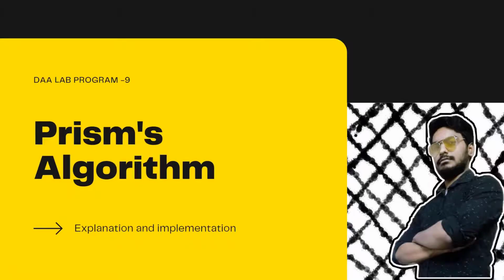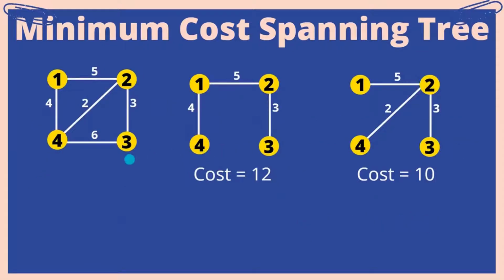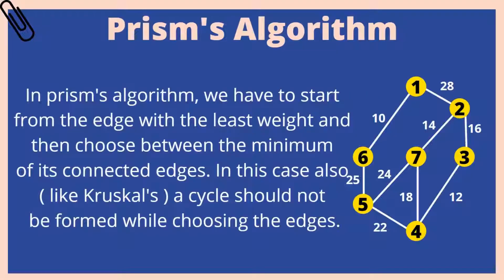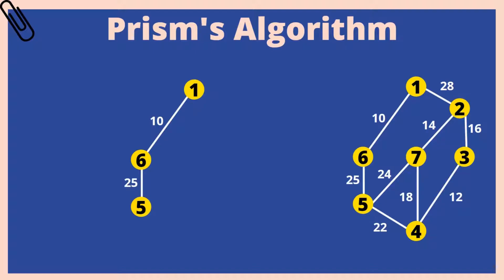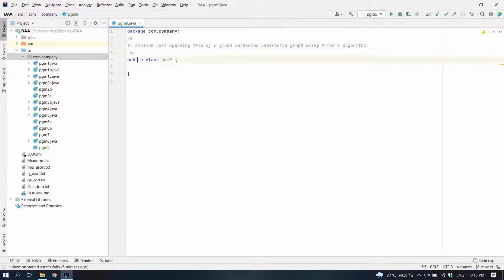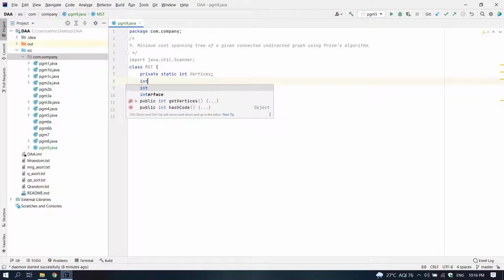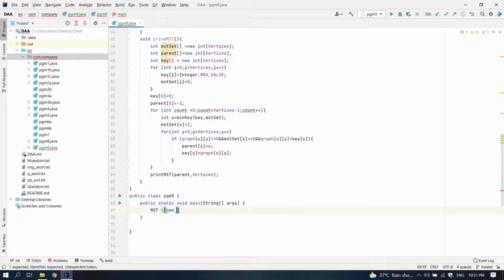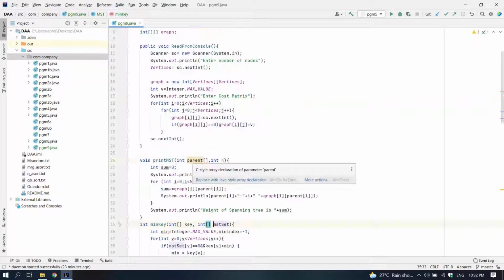Prism's algorithm full explanation & implementation ||Design & Analysis of Algorithms Program 9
You are at the 9th video of the DAA one course.
This video is about finding a minimum cost spanning tree through Prism's Algorithm
00:00 Introduction
01:39 Prism's Algorithm Explanation
02:53 Coding Part
07:05 Correcting an error at line number 27

Save this playlist as I will be uploading all the DAA programs(All 12 programs) of 4th sem B.tech CS IS & IT (must for VTU students).